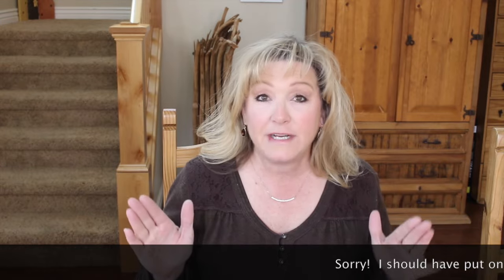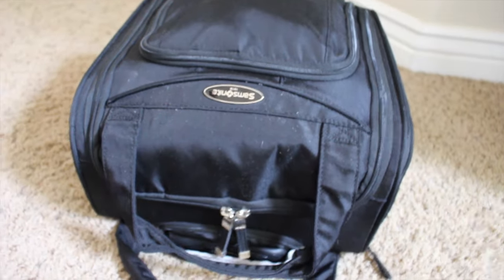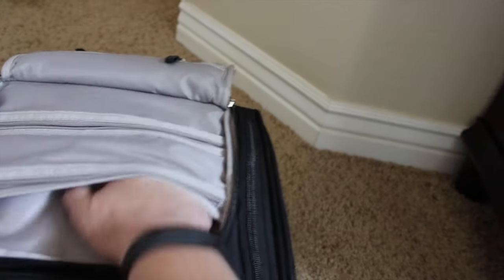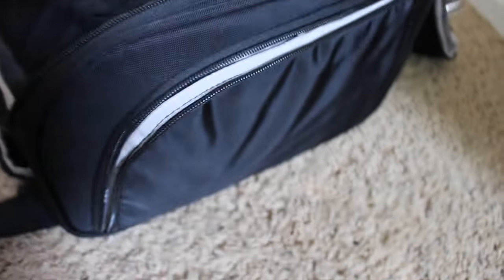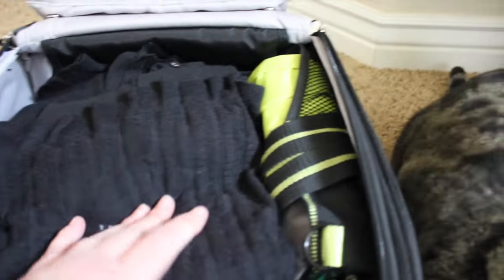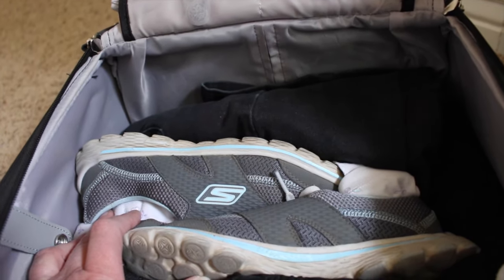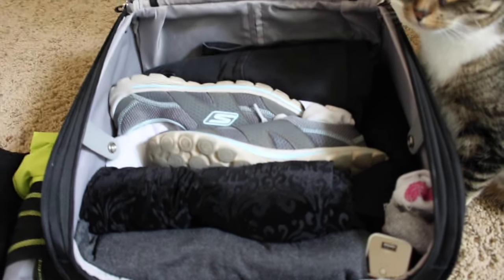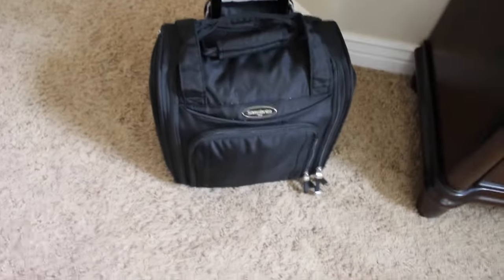Carry on Bag Update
Here's an update on my Samonite carry-on bag!  This little carry-on bag holds a lot of stuff.  In this video, I show you how I pack it.

Samsonite Wheeled Underseater Small bag